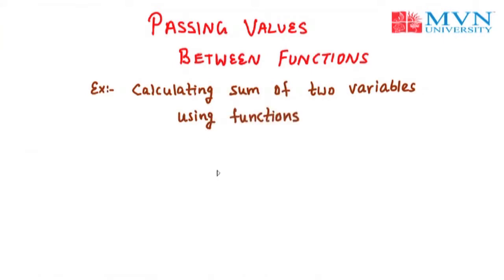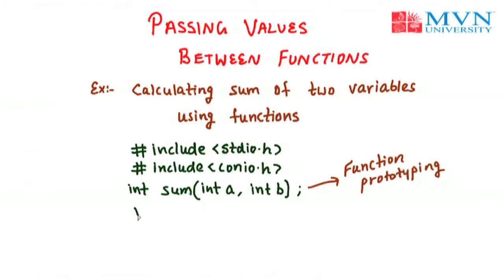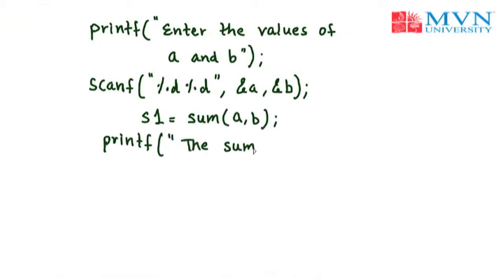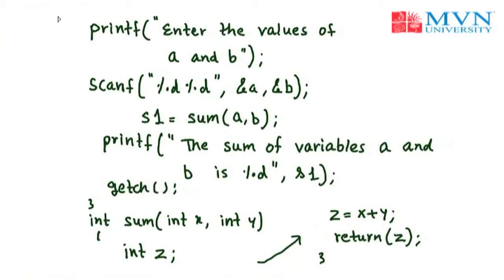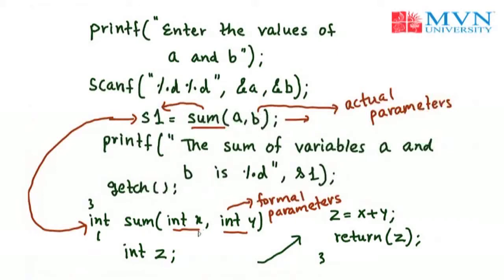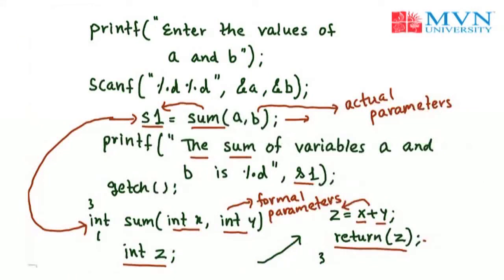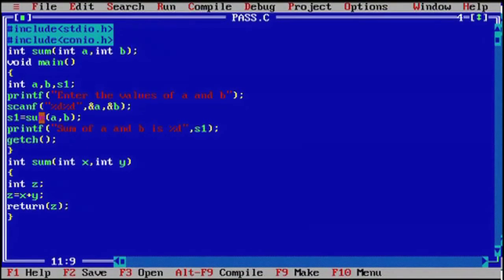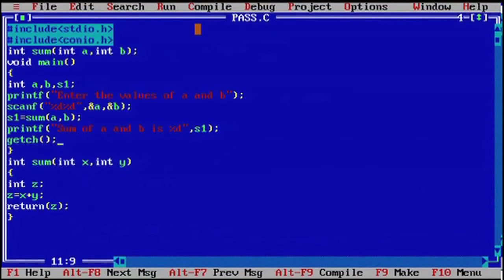Passing values between functions